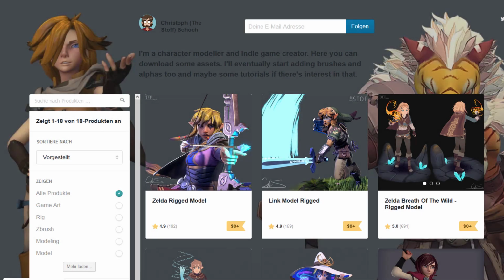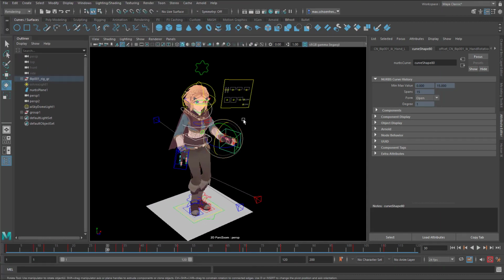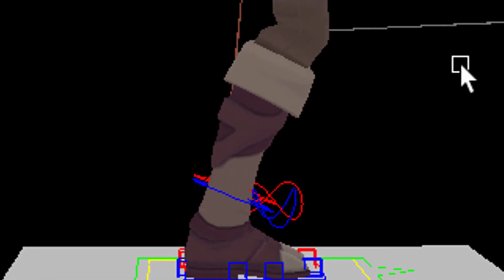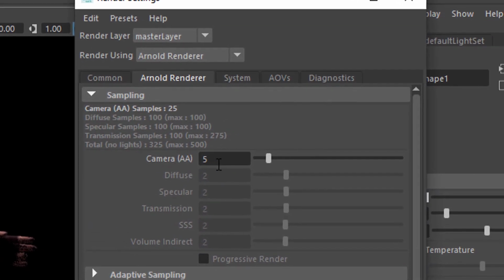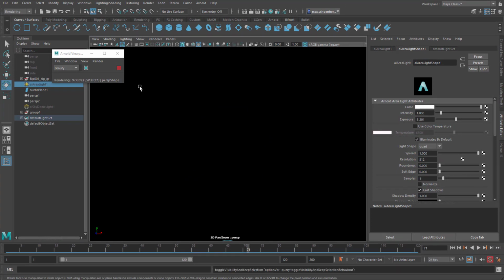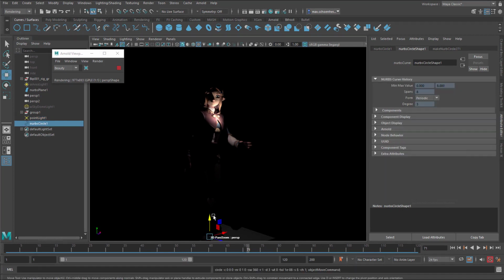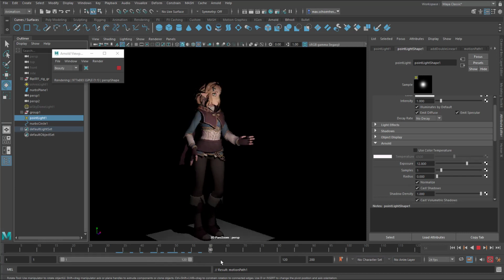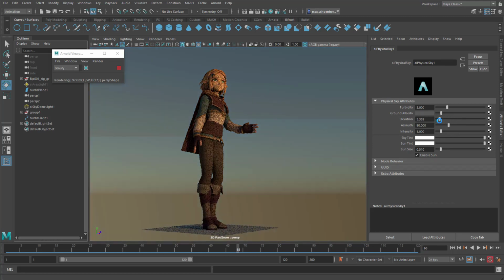Maya: 3 Lights For Zelda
Nobody is perfect. I am not a very talented character animator, but I always find it tempting to try out a well prepared skeleton – such as the Zelda rig by Christoph Schoch:

However, the purpose of this tutorial is a different one: I use a single light to show dramatic changes in the appearance of our character. So, if you want to skip the rest and get to the lighting part, scroll forward!

If you want to render a sequence with the Physical Skydome Light, please check out this tutorial about that specific light

I compose most of my music with Cubase.

The music: “Computer Animation” and "Guitar Triple on Four Notes", composed and performed by me, Maximilian Schönherr, licensed via GEMA, Germany.